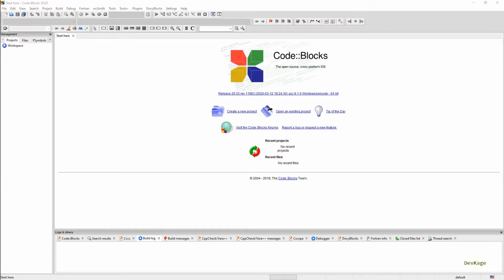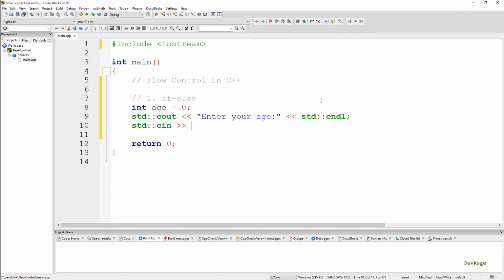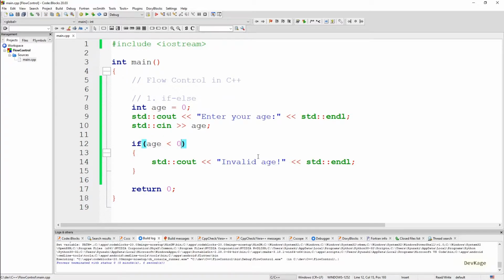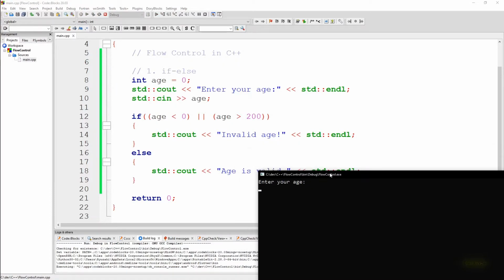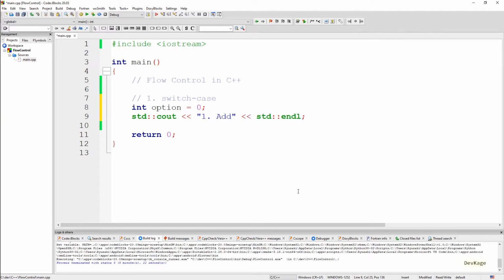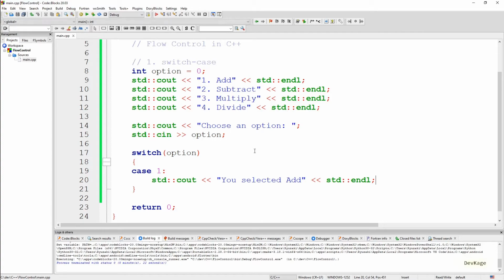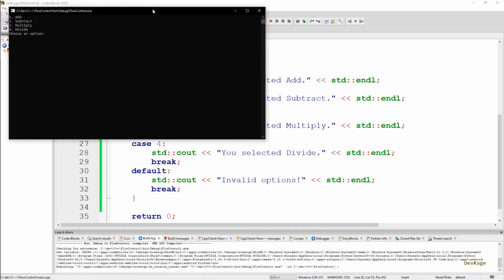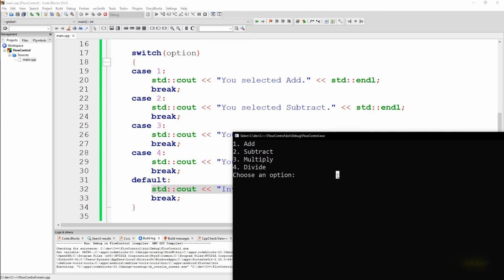8. Flow Control [if-else] and [switch-case] - C++ Series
In this video we are going to talk about flow control in C++. To keep the video short and watchable, I have just covered if-else and switch-case in this video. Also I haven't deep dived into nested if-else and switch-case blocks. I think those things are more easy to understand once you start writing code for some actual project. Hope you'll enjoy it.